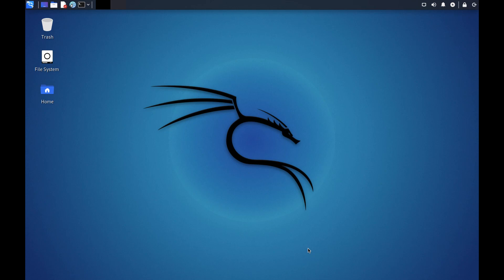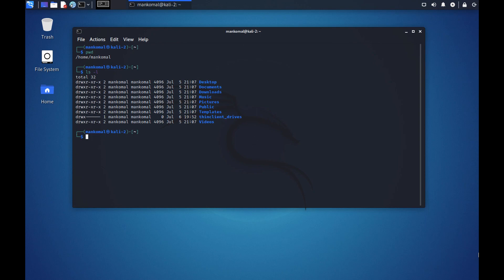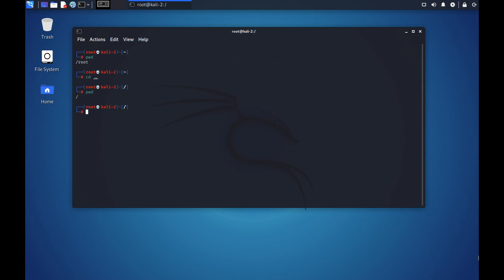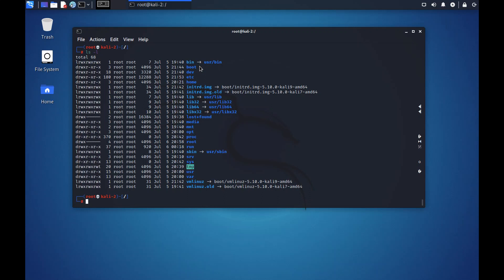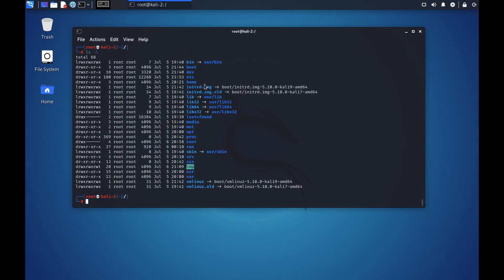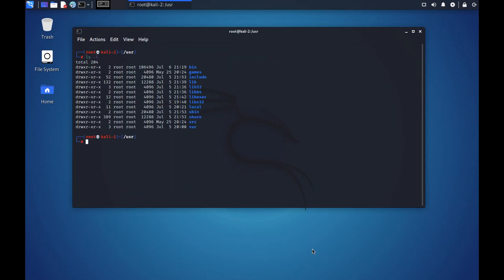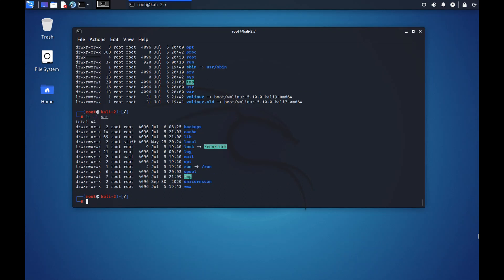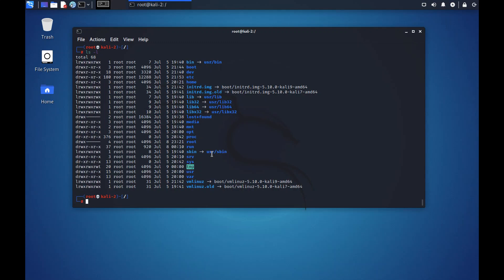Linux File System | Kali Linux | Linux for Beginners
Today's video is about Linux File System, and some basic commands to guide thru the labyrinth of Command Line Interface. I will be using Kali Linux for this tutorial. This will start multiple series which will be taken up in the coming weeks...

Networking Technologies for ISPs

Over the years ISPs have asked my help in configuring their network devices for various scenarios. In this series I will explain the problems, dilemmas and other theoretical aspects of these issues.

There will be a linking practical explanation of the technologies explaining how they work and are to be configures and how you can leverage the best for your network out of them.